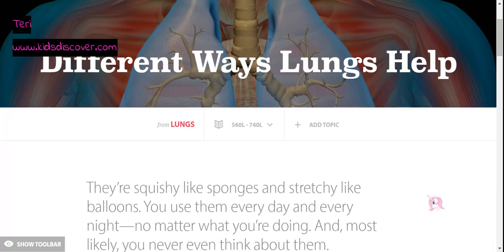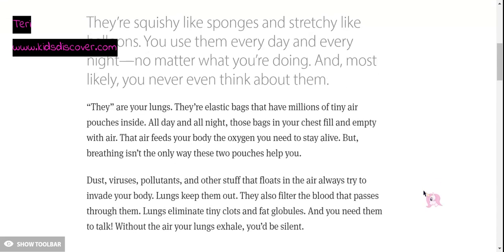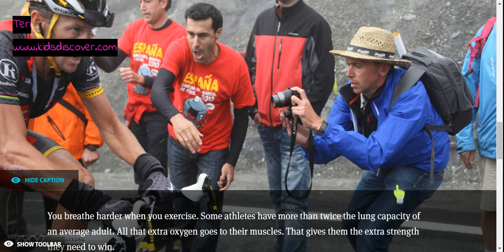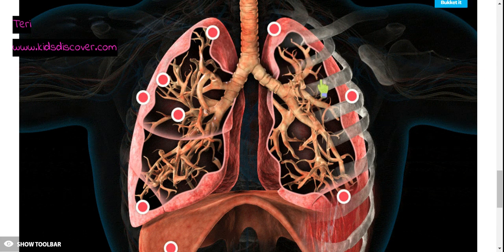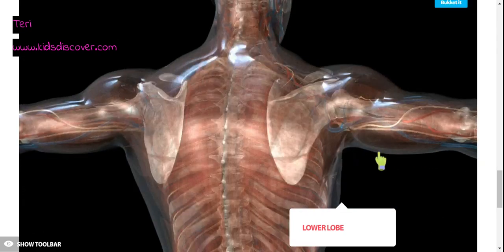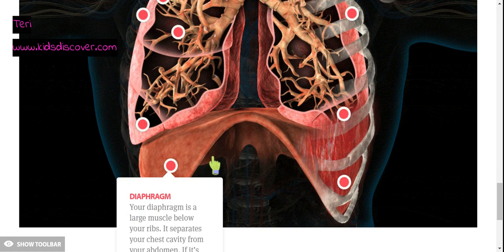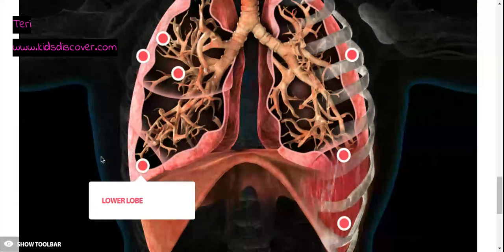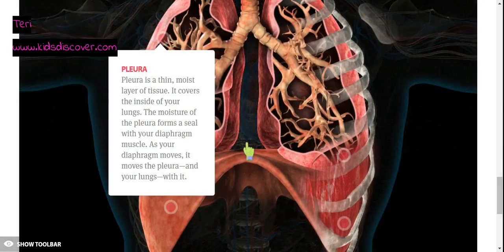Videos to help at home learning during the virus outbreak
These videos help students with at home learning, reading, science, and history, grammarnerd kids englishissocomplicated bettertogether learning is easy